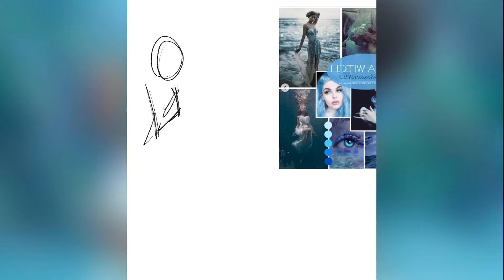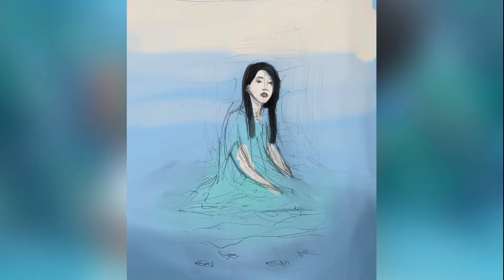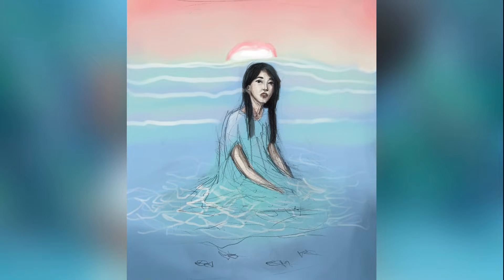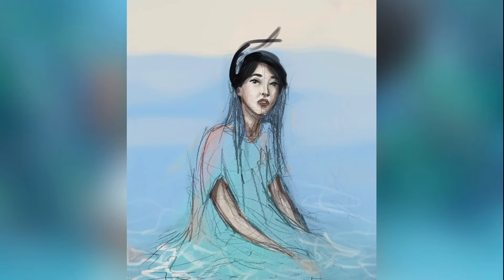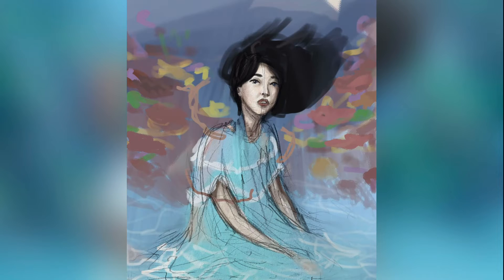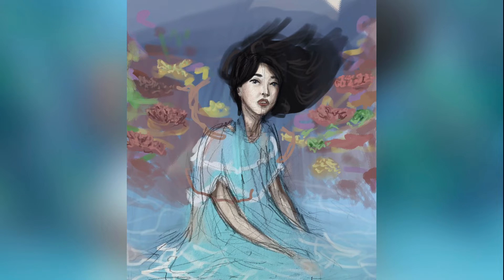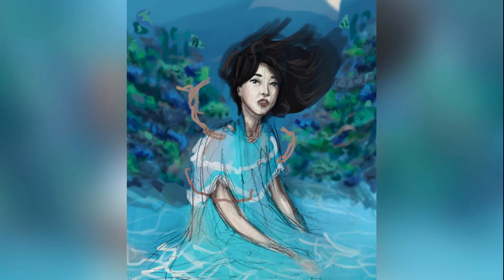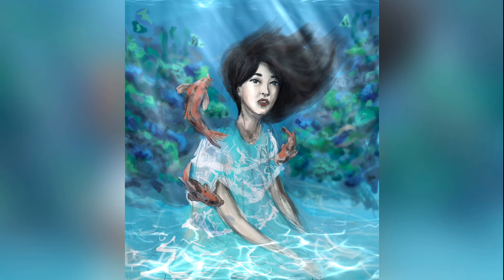Water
Hi! Hope you enjoyed my painting process/commentary :)

Made using an iPad Pro 2020, Procreate and an Apple Pencil